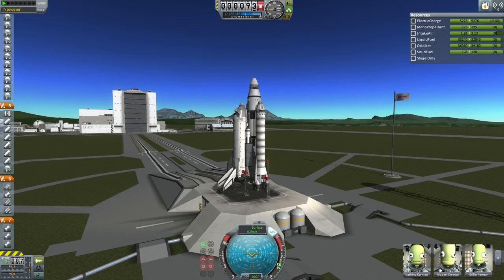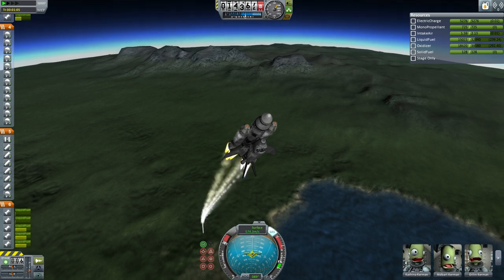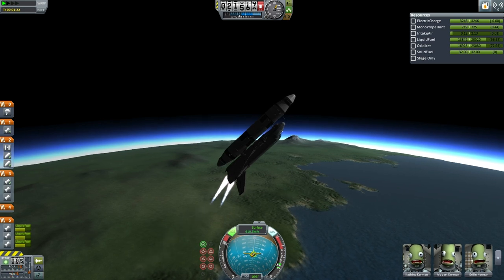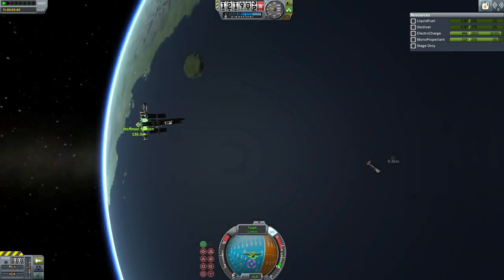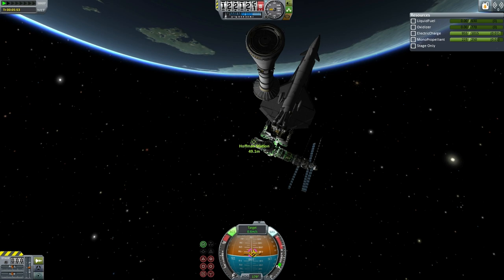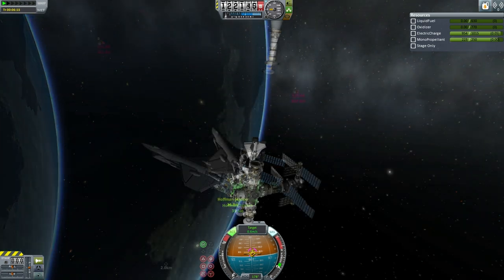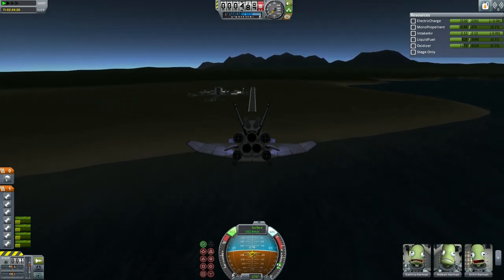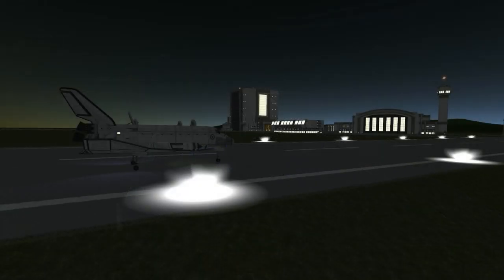Kerbal Space Program (1.0.4 Stock) - Sandbox EDB 20 - ETS-8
The EDB Shuttle bring Crew Node Extension 1 to Hoffman Station, allowing for future expansion of the station's kerbal capacity.